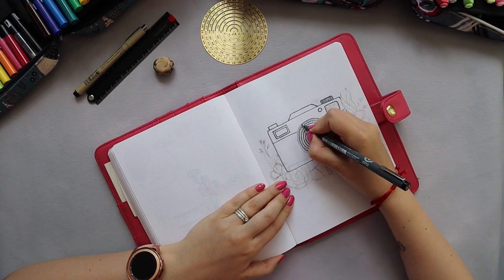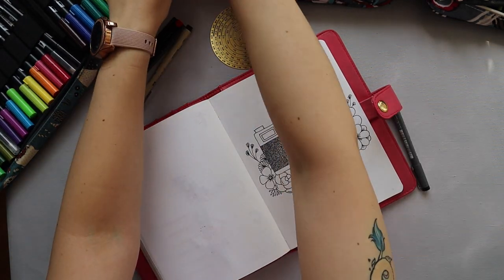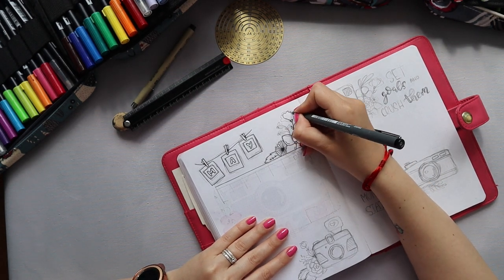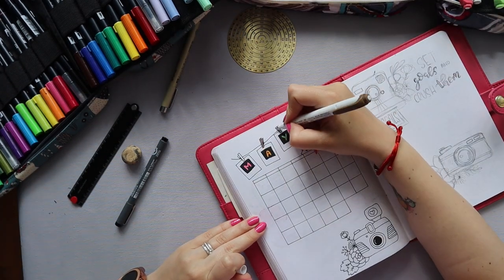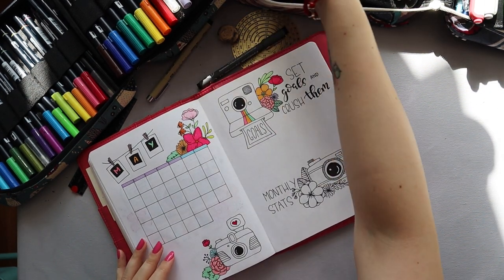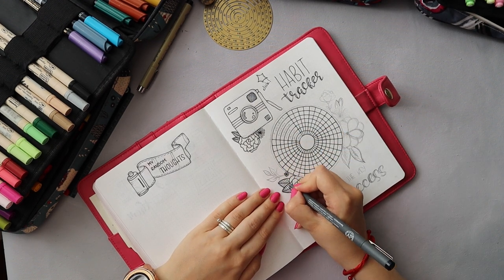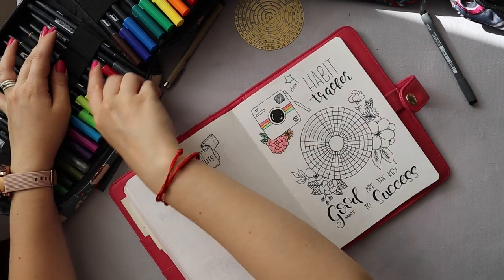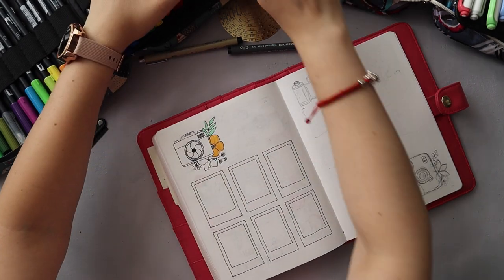Plan With Me | May Bullet Journal Setup | Theme: Photography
This month you chose a theme for me - "Photography". I'm excited to share with you my take, hope you enjoy the video!

**SUPPLIES USED**
Staedtler Fineliners
Tombow Dual Brush Pens Pastel Set
Tombow Dual Brush Pens Bright Set
Ecoline Brush Pens Pastel Set (390, 579, 666, 580)
Giant Pencil Case

Keep Bullet Journaling, stay safe and don't be a blob!
Masha